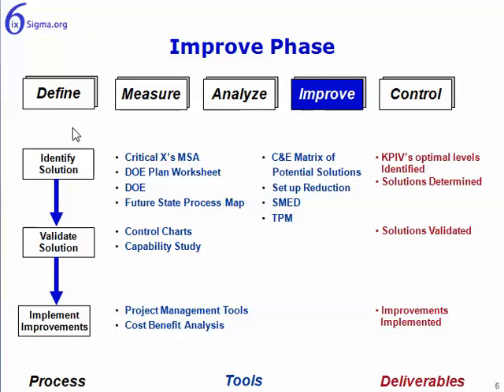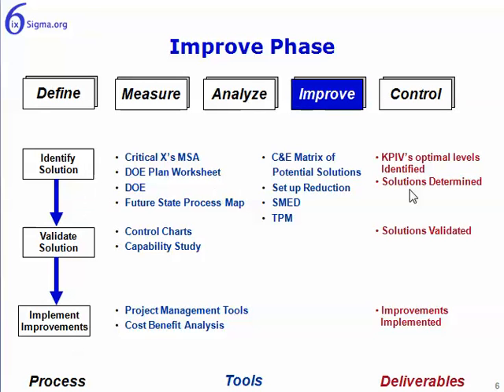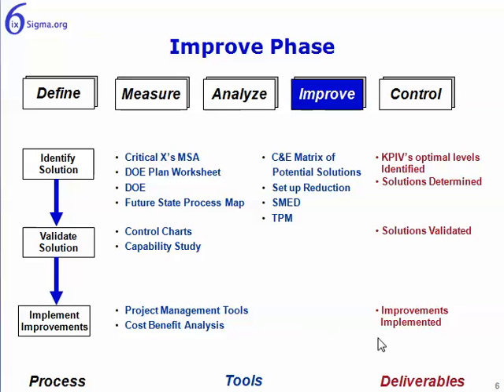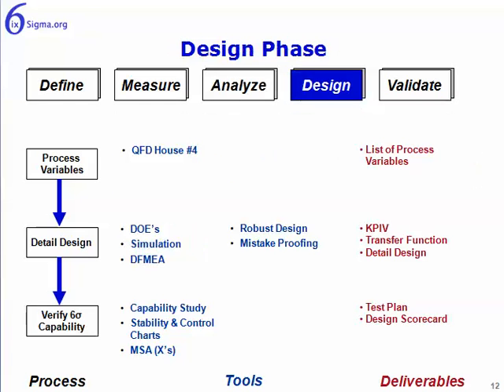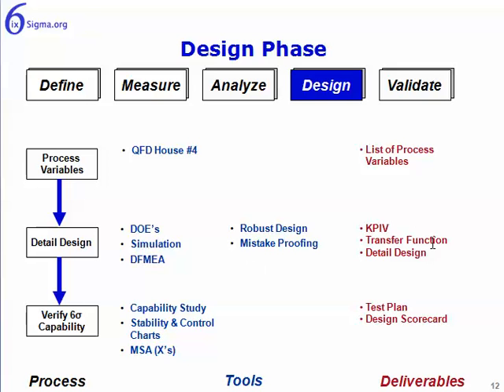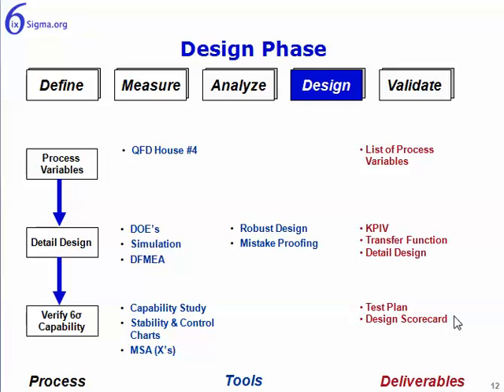Introduction to Improve and Design